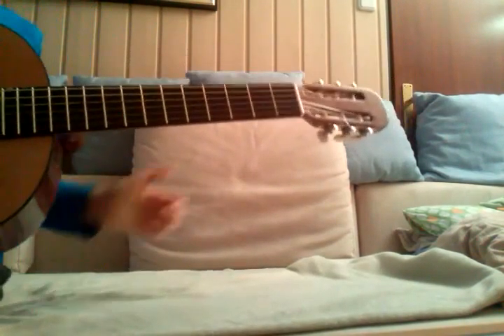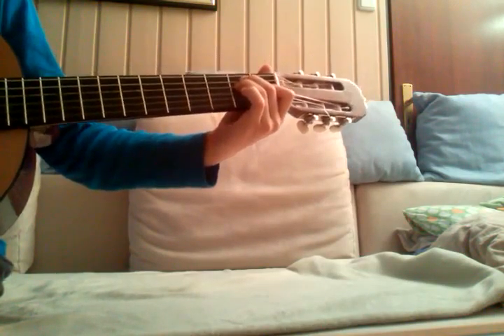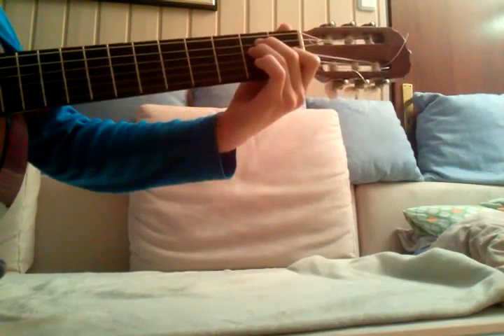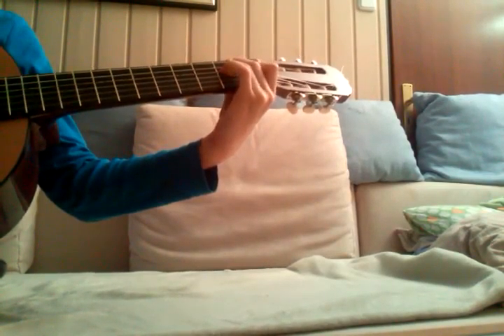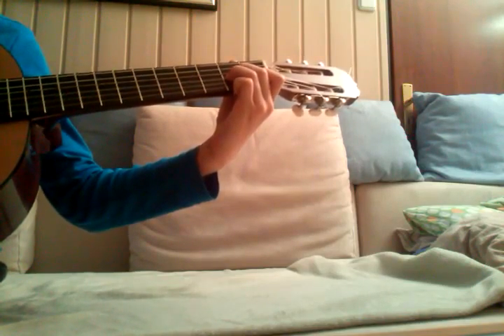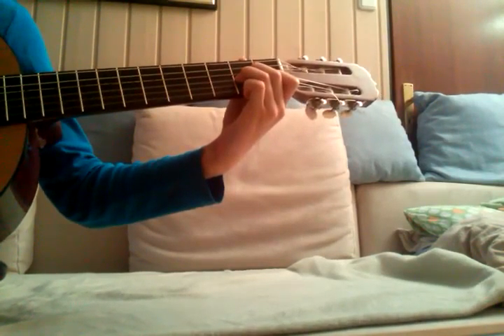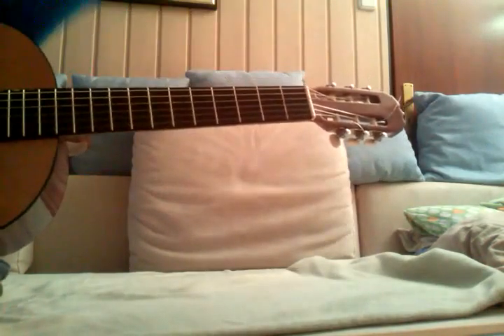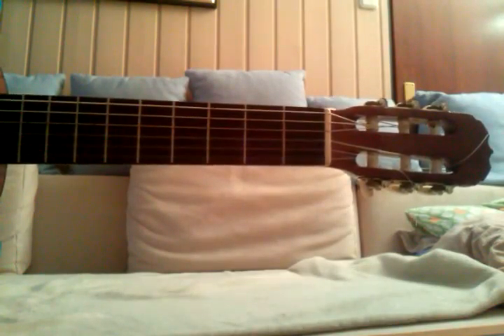How to play A Minor Chord - Acoustic Guitar Lesson